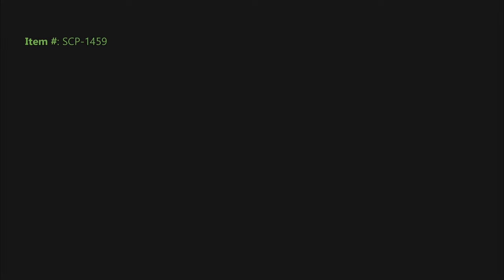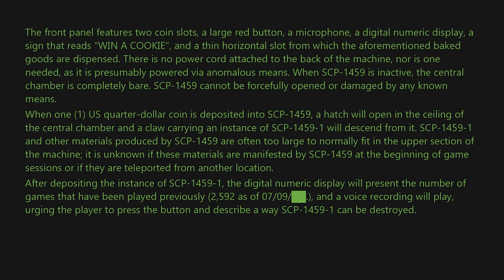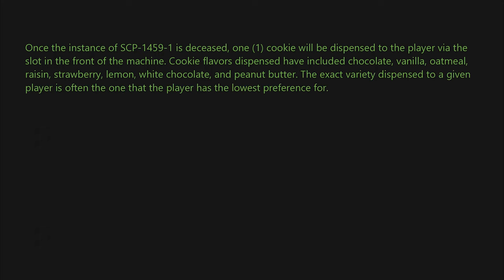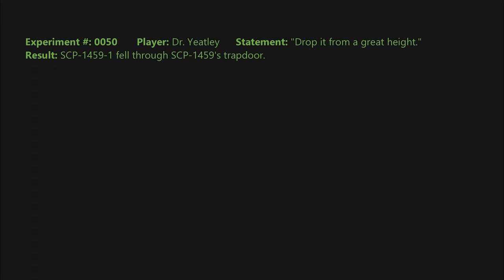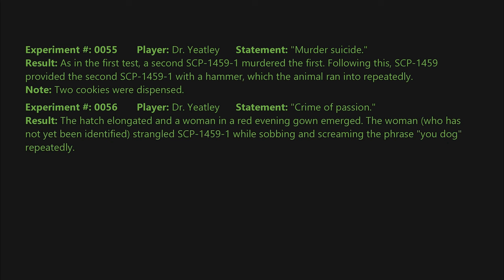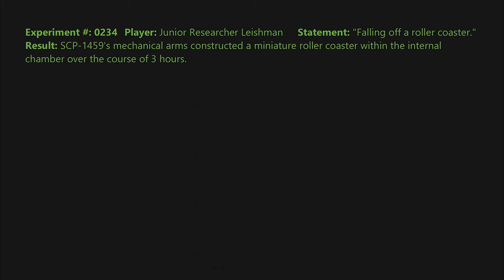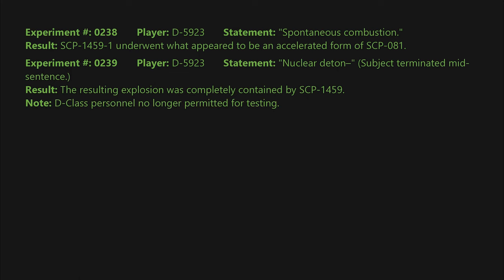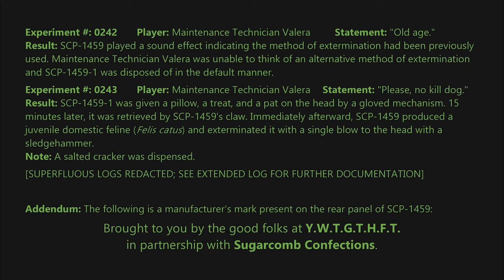SCP-1459 - "The Puppy Machine"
⚠️ Content warning: This work of fiction involves scenes which depict or allude to topics which may be particularly distressing for some readers. Please scroll for a list of such topics contained in this piece.
(NOTE: Content from the collaborative test log is not covered here.)

Animal cruelty
Animal death
Bestiality
Readers with particular sensitivities should also be aware that this story also depicts or alludes to the following subjects which are less prevalent among content advisories, but nevertheless have the potential to be disturbing:

Bludgeoning (lethal)
Decapitation
Drowning
Hanging
Strangulation